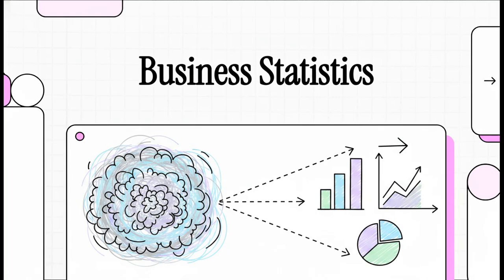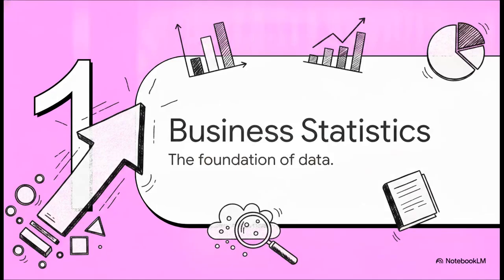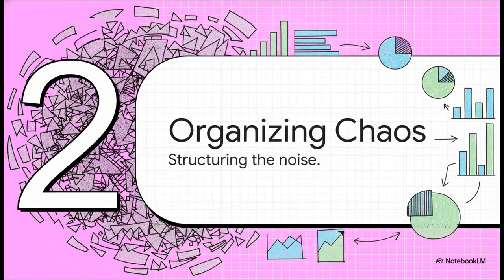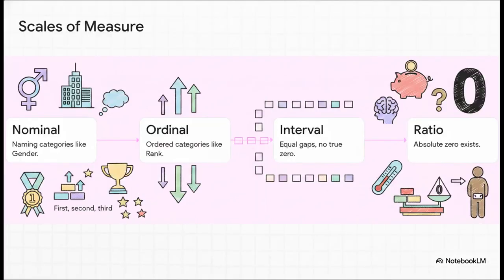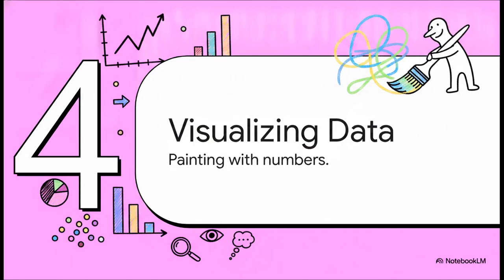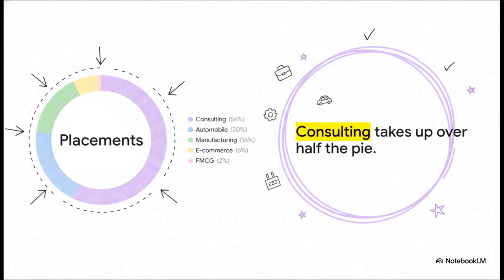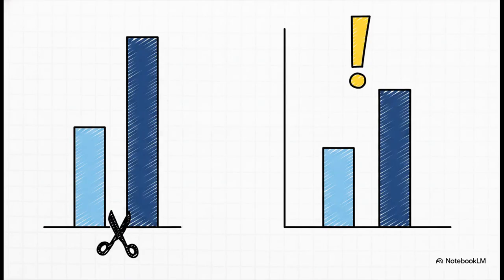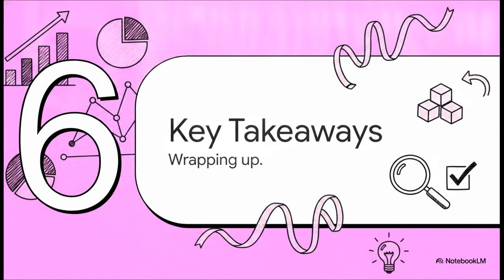Business Statistics week 1